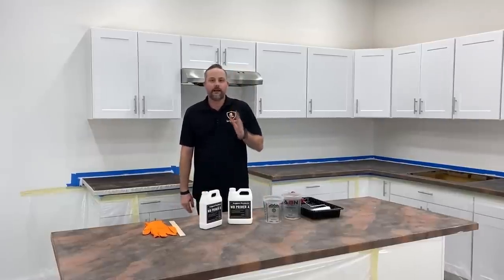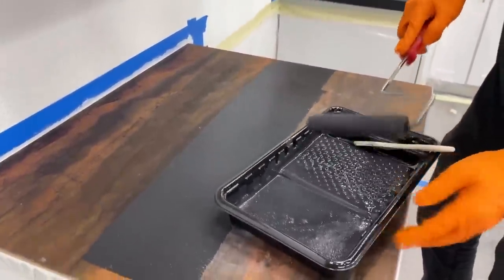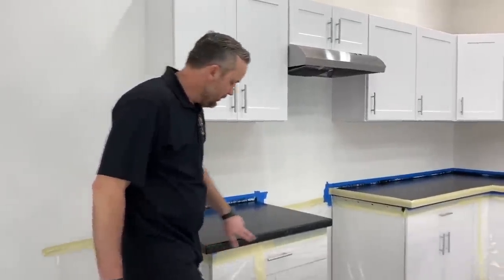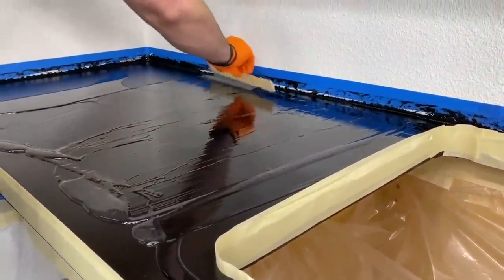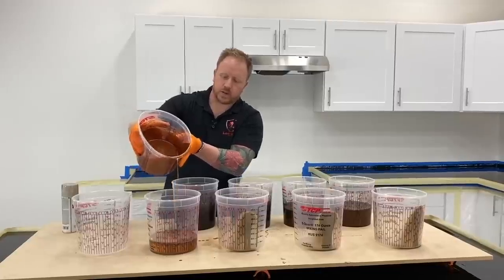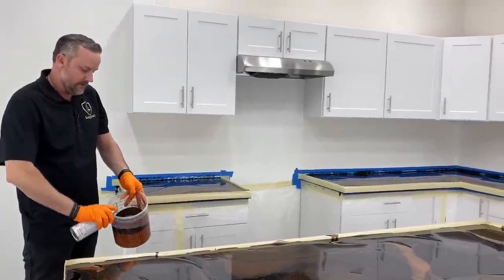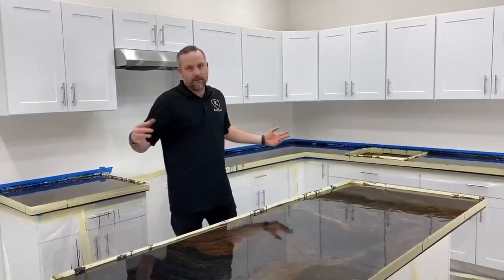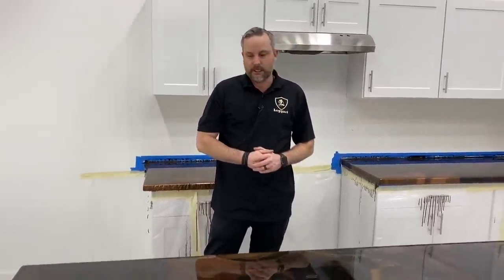Epoxy Dirty Pour Technique On Kitchen Countertops Full Tutorial | DIY Countertop Remodel Ideas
This video will show you how to coat your existing countertops using our Leggari Stone Kit #1 with the dirty pour technique. The colors used were truffle, midnight pearl, and bronzer. We also used the Gloss cambridge stone by Rustoleum spray paint.

If you're interested in purchasing Leggari Stone Countertop Kit #1, check out our

You can do this over your existing countertops. Your kitchen countertops will look beautiful with Leggari Products!

The process! 👇👇

THE SUBSTRATE
Prepping the surface of the countertops is easy. Most surfaces just need sanded (80-100 Grit) then wiped clean. Granite and Marble will need the sealer removed. Tile will need the grout lines filled with Bondo and sanded smooth before applying our Countertop Kits.

EPOXY PRIMER COAT
Priming the Countertops is simple and fast. Mix your pre-measured primer then dip and roll the pigmented primer across the surface until the countertop surface is completely covered. Wait 1 hr. (or until tacky and not coming off to the touch) and start applying the Base Coat.

There are so many different applications for our metallic epoxy coat. In this video we show you the dirty pour technique. When you place your order you'll receive step by step tutorial videos that will show you how to apply this part depending on the look you're going for!

We offer 2 different Performance Engineered Top Coats. Glaze Coat is our High Build Top Coat that lays out like glass and adds depth to the Countertop. The Urethane Top Coat comes with the option to have a High Gloss or Matte finish. It needs to be rolled out super thin and leaves a minor texture on the countertop. You apply it within 24 hrs. of installing your Countertop Kit

Leggari Countertop Kits were designed to transform your countertop, tabletop, or desktop into something new and beautiful by coating your existing countertop or pre-built wood countertop. They can be installed in 3 to 5 hrs. including the prep work, and will last for decades. If you can paint your countertops, you’re more than qualified to install a Leggari Countertop Kit. Our Countertop system is leading the resin industry for thickness, durability, and scratch resistance with our High Wear Top Coats.

Our Countertop Epoxy is specifically designed for counters and can be applied to any hard surface. It’s 100% Pure Solids using the finest raw materials that include proprietary additives for working time, thickness, flow and marbleization that are vital when achieving our Dynamic Effects. Our Countertop Epoxy is also a decorative, durable and chemically resistant coating, available with a High Gloss or Matte finish.